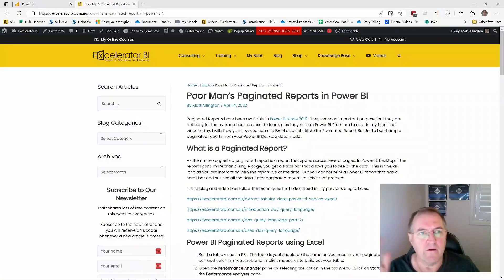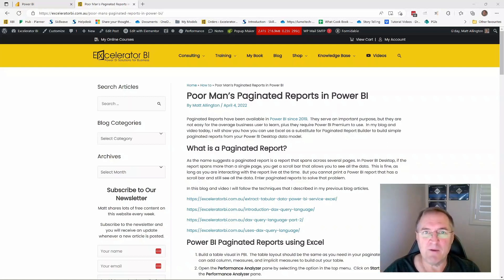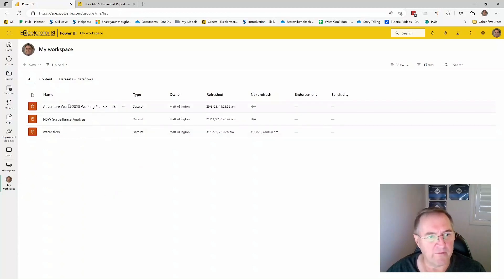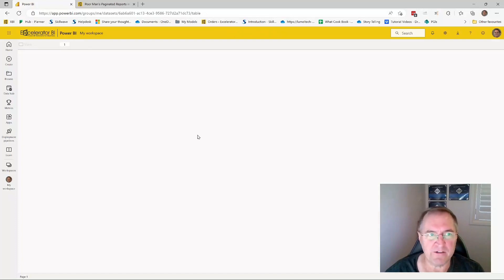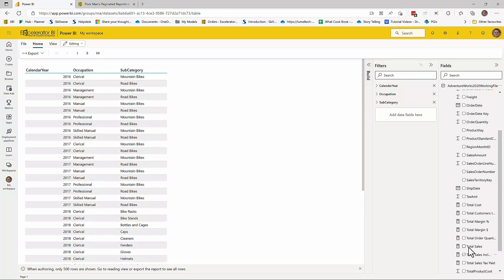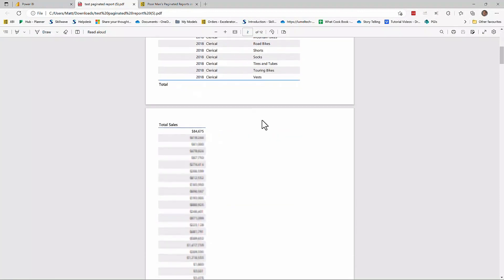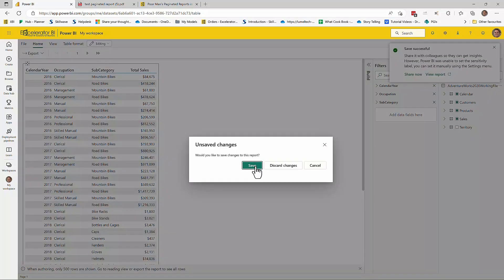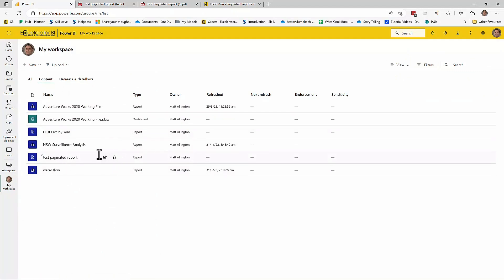Paginated Reports Online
In this video I will show you how to create paginated reports in PowerBI.com.